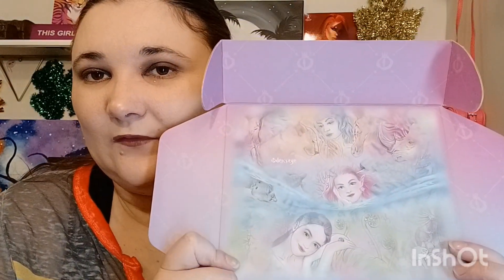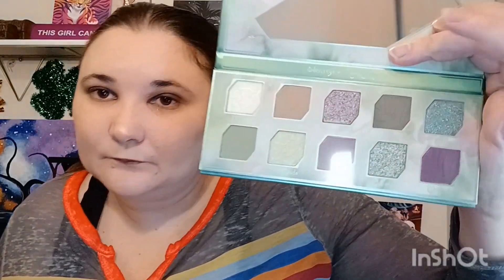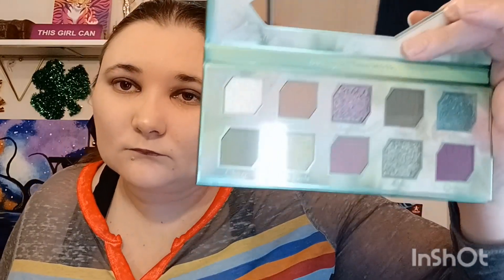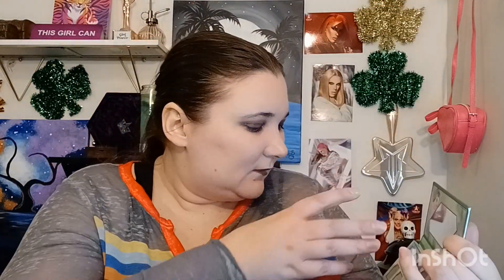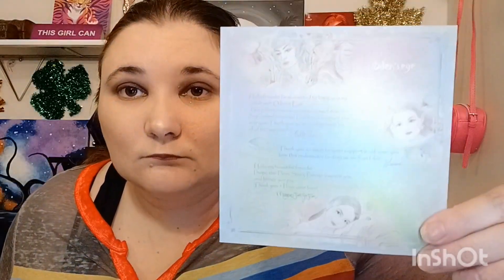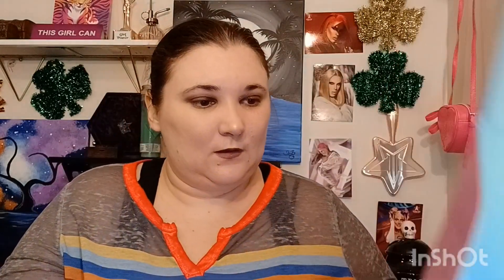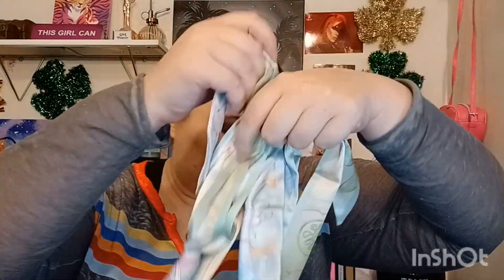Oden's Eye A Perfect World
amandaprewerlovemakeup at Instagram